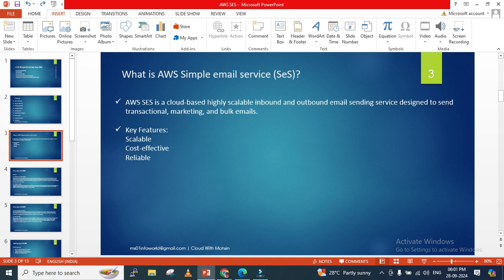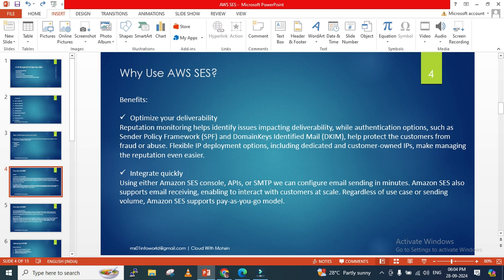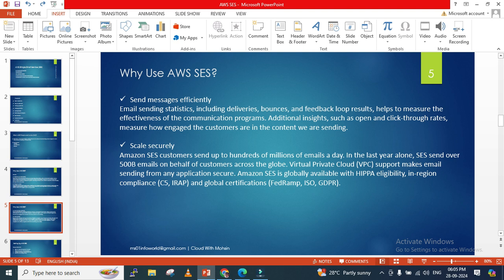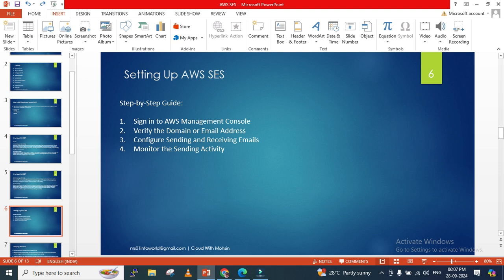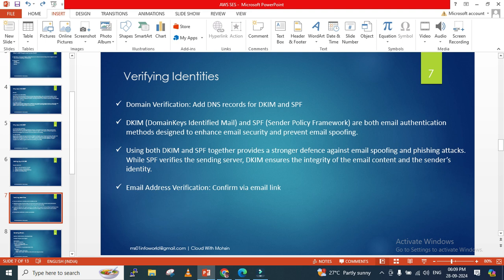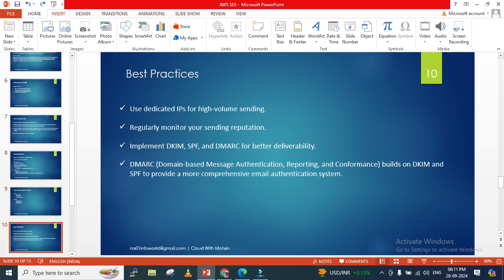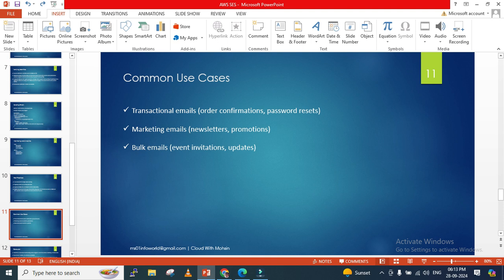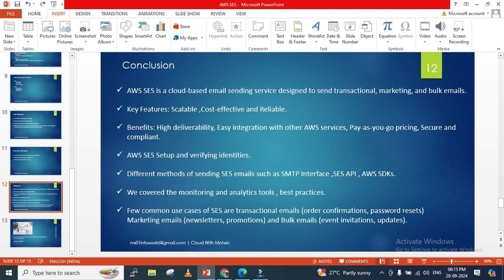Amazon SES: Your Go-To Solution for Reliable Email Services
Learn all about AWS SES in this informative video. Find out how to use AWS SES for your email needs and take your email communication to the next level with this AWS service.
aws ses